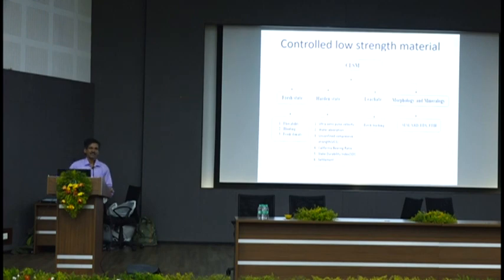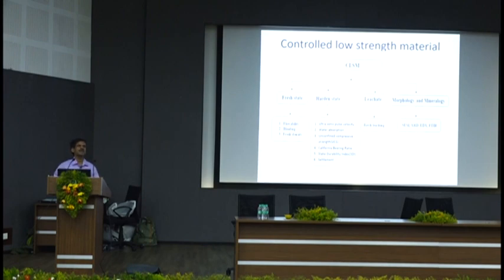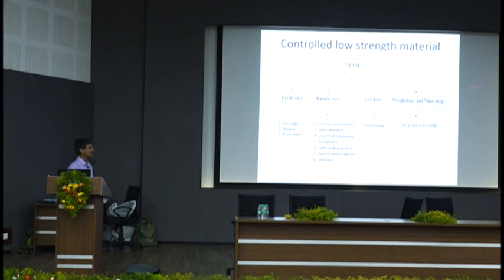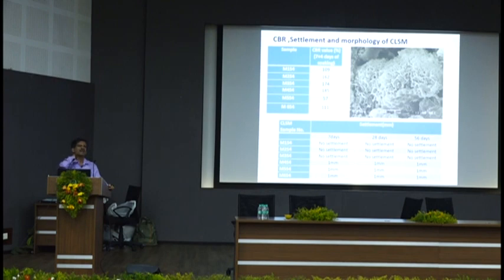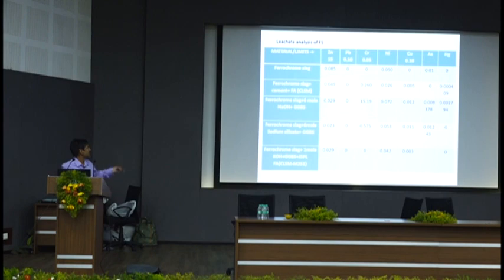Lecture on industrial waste as a sustainable material by Dr Sarat Kumar Das (Part 3)